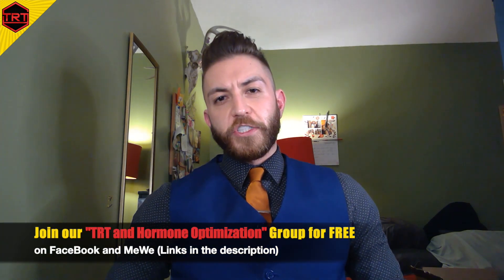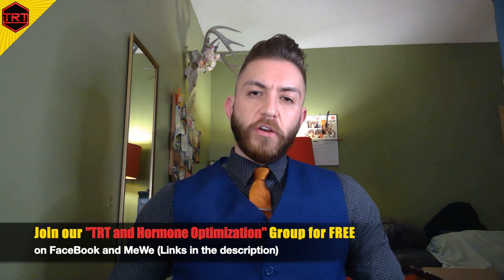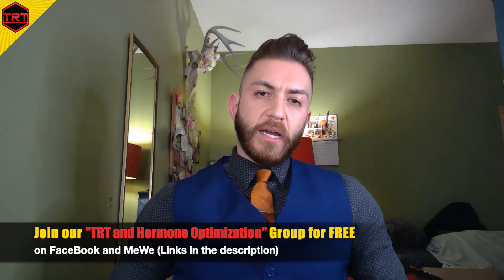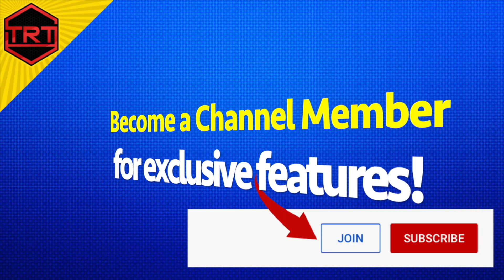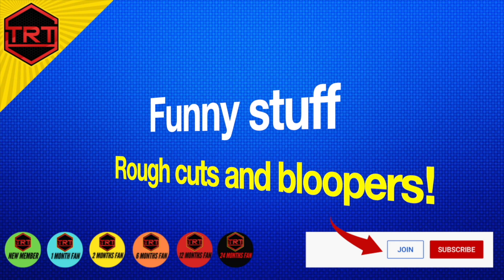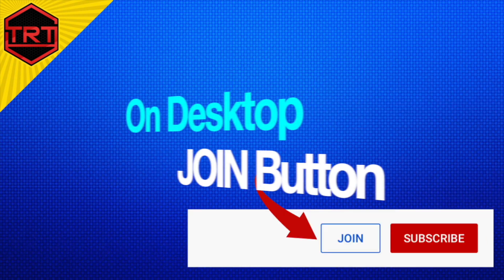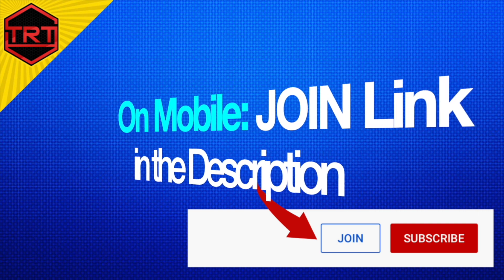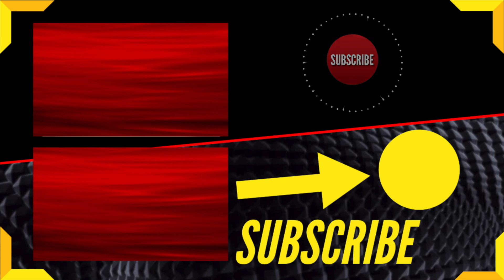C-Peptide Test Results Meaning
Justin Groce discusses the C-Peptide Test Results Meaning.
He discusses insulin resistance, c peptide test diabetes. C-Peptide is an easy test to do, is fairly inexpensive, and gives you lots of information about your metabolic health.